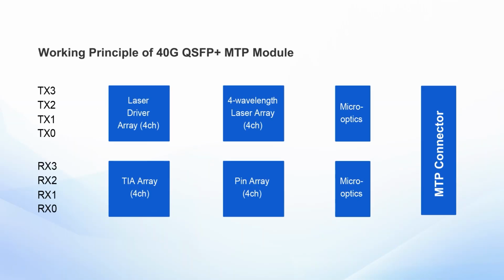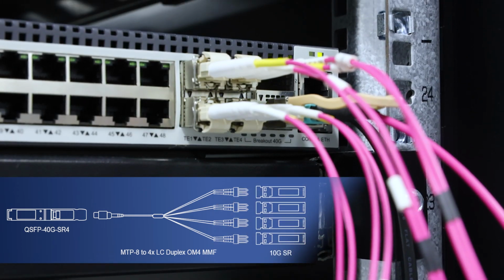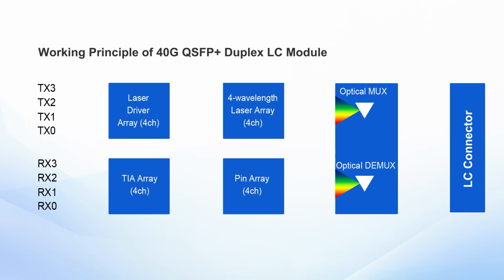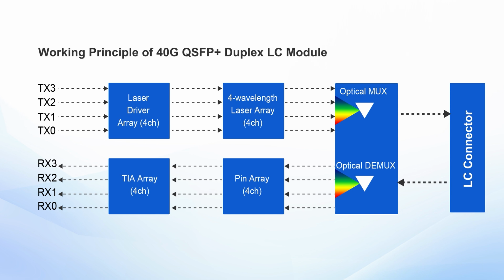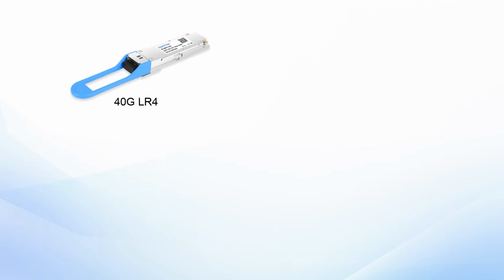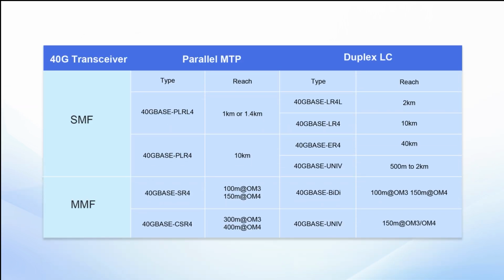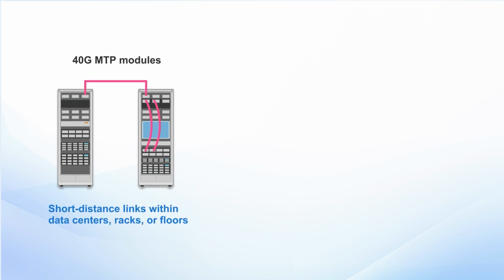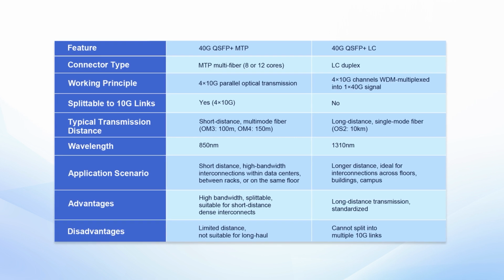40G QSFP+ MTP vs QSFP+ LC Transceivers, What's the Difference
The 40G QSFP+ MTP and QSFP+ LC Transceivers offer the same 40G speed and share the same QSFP+ form factor, but they are quite different. In this video, we will explore the differences between them.